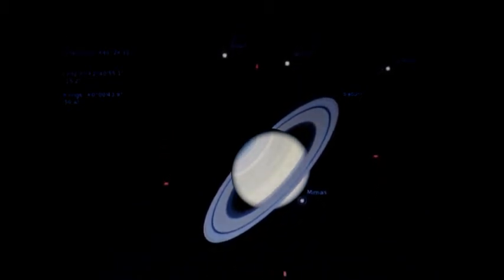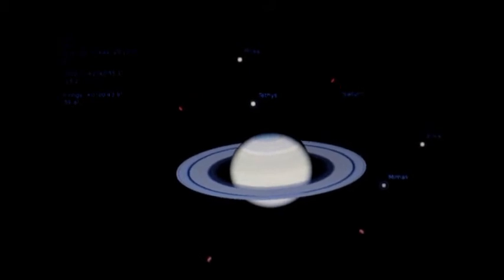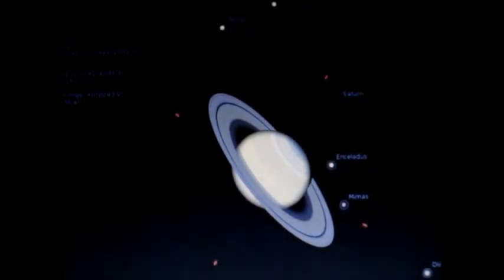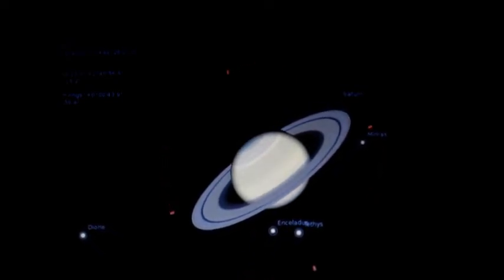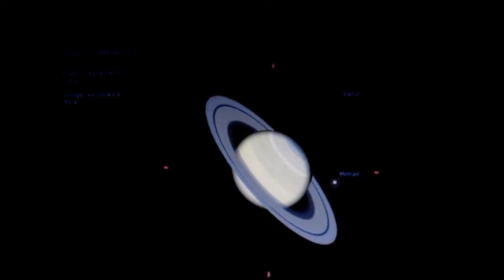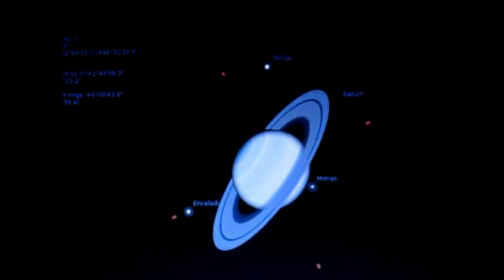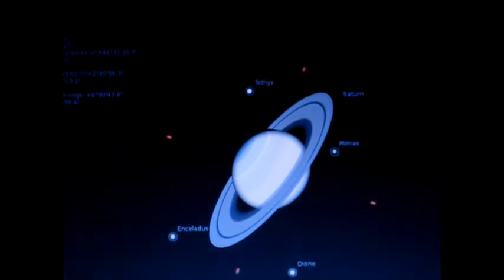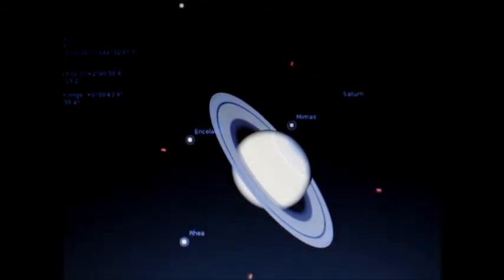Astronomical Events for April 2013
Here we have a list of upcoming events happening in April.